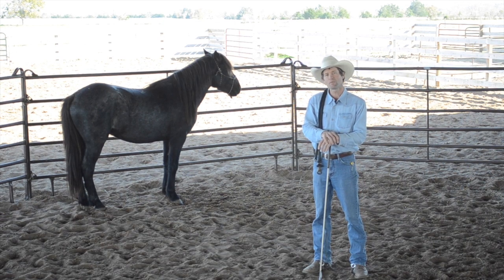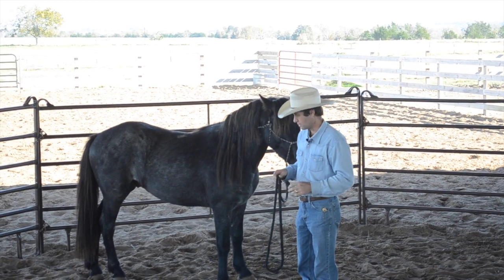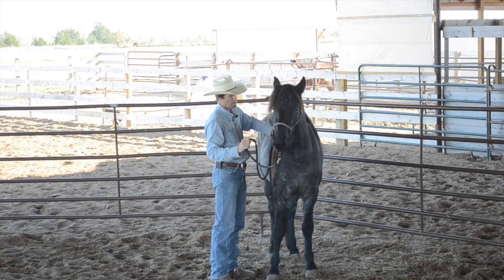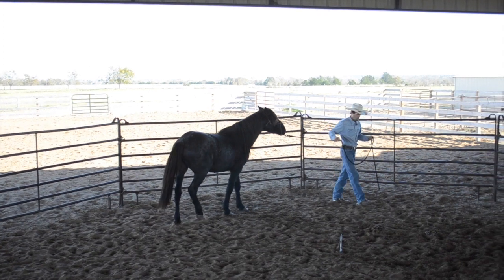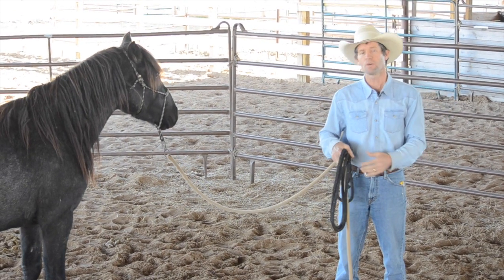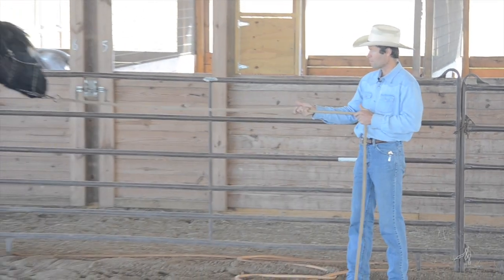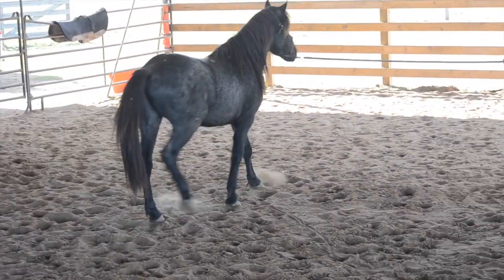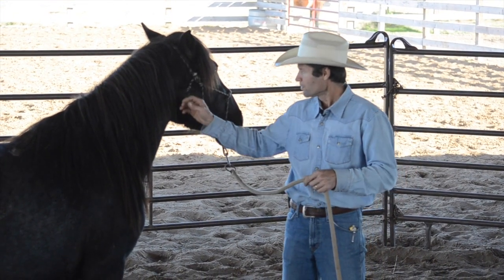5. Gentling A Wild Horse - Flying Blue - Teaching to Lead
Today’s video is the fourth day working with Flying Blue. Jack wants to be able to start by going up to him and catching him. He left the halter on overnight which is something he doesn’t like to do, but he made sure there was nothing that the horse could catch himself on. Jack is able to go right on up and begin rubbing on Flying Blue, all the way up to the halter, moving it around a little. He wants to see if he can get Flying Blue to tip his nose to him and then attaches the lead rope. They are going to go over the leading process. You want to get the horse to: 1. Follow a feel2. Unlock his feet3. Move forwardJack continues rubbing on the horse, moving in and out of both eyes to get him used to this since these are things has sometimes has issues with. He moves, stepping off, asking the horse to follow and he is getting some forward motion from Flying Blue. After that he moves back into the horse’s space and rubs on him again. He follows this by asking the horse to move again. The change here is that Jack is asking the horse not only to move his feet, but to move forward as well. Keep in mind that everything is a progression.While Jack rubs Flying Blue he is keeping life in his body but no intent. He simply wants to get the horse more accustomed to the movements happening around him when he’s being touched. He asks for more forward movement and continues with this pattern of asking and then going back to rub the horse, never asking for more than the horse is able to give.At this point Flying Blue is ready to leave the round pen. Before they leave Jack puts a longer line on in case Flying Blue needs to move his feet around a little more. You want to make sure you have good communication before you leave the round pen. You’ll notice your horse may be a little more up, feeling free and ready to go. You’ll want a good hold because of this. Jack shuts him off before he can get going. He is not going to let him get a running start. He moves him back and forth, asking him to come along with him. There is a lot of back and forth motion here, encouraging the horse to follow and move with Jack. Jack is not making things complicated, he is simply asking Flying Blue to move with him. He comes back in and rubs on the horse. You can see the value of using a longer rope here.Jack is just putting a feel on, adding a hold if he needs to, but he is not pulling on Flying Blue. The horse wants to go join his friends but Jack continues moving back and forth. Every time the horse moves toward him, Jack opens his hand, softening and letting Flying Blue know he’s done what’s been asked of him. Jack is having to overcome the fact that the horse’s mind is elsewhere.Things really start to click for Flying Blue and he is trying hard, moving when Jack asks him. The horse gets worried sometimes, but he is actually pretty bold and believes that he can do things. The more comfortable he gets the better he will be.